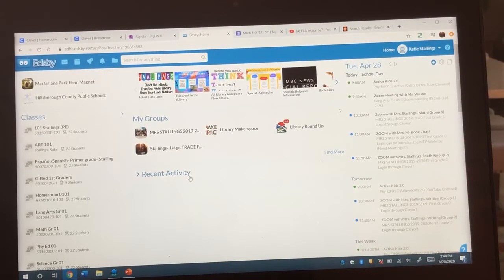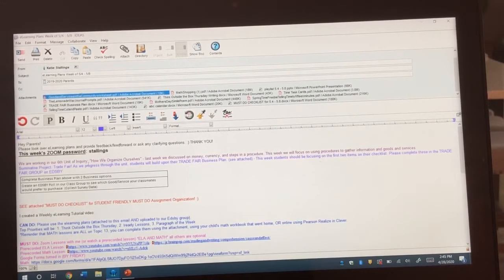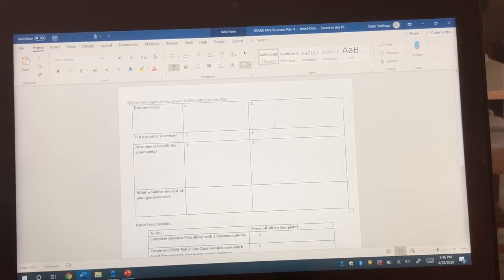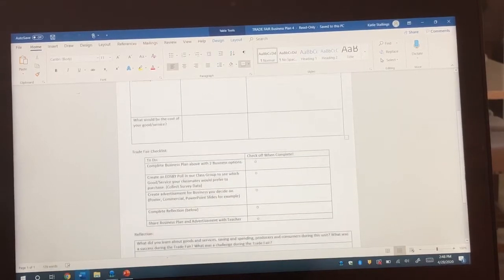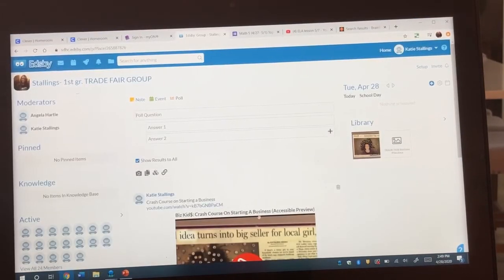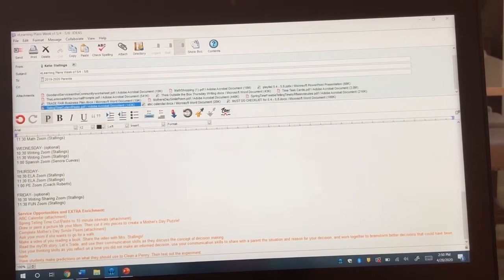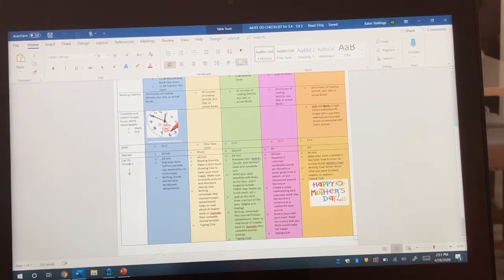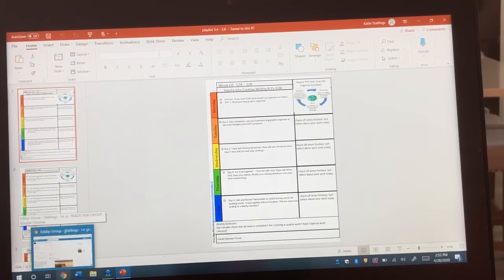ELearning Tutorial Week of 5/4 - 5/8